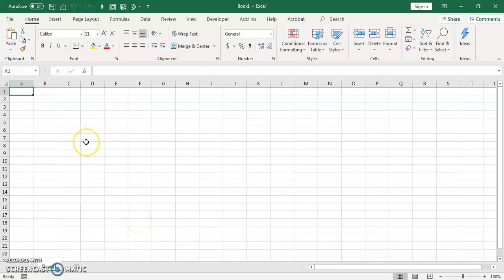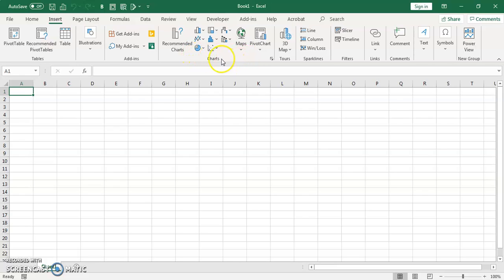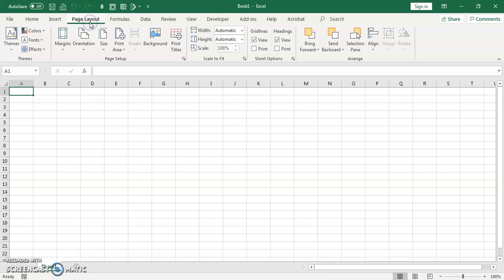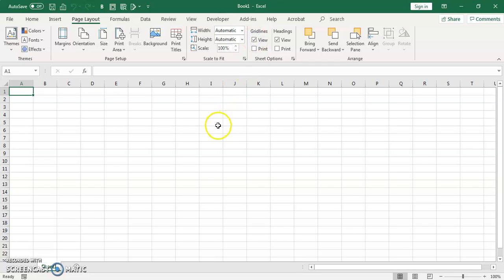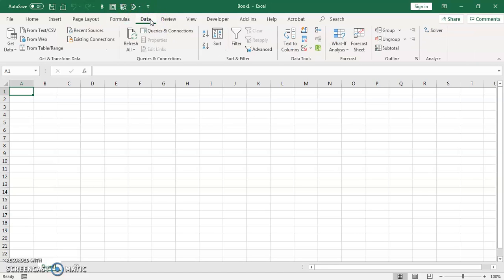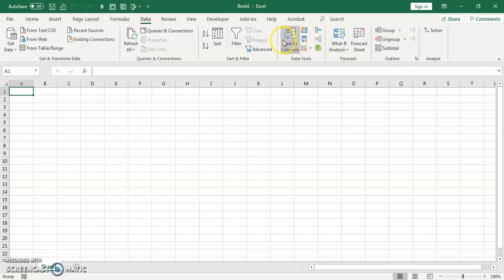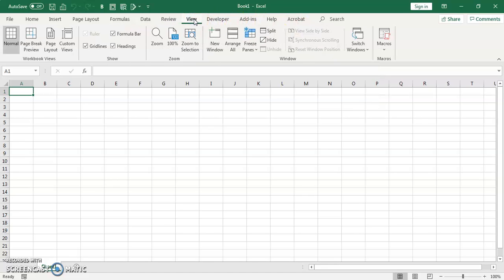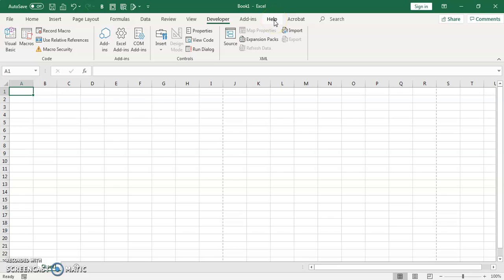B Getting to Know Excel Pt2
The second half to my introduction to  basic Excel skills.